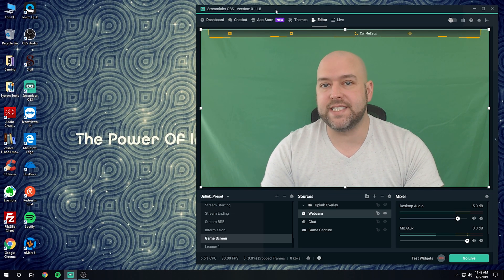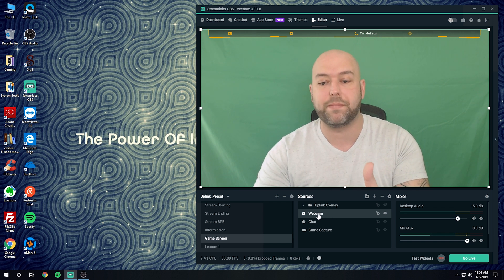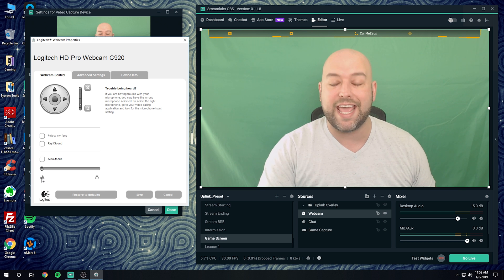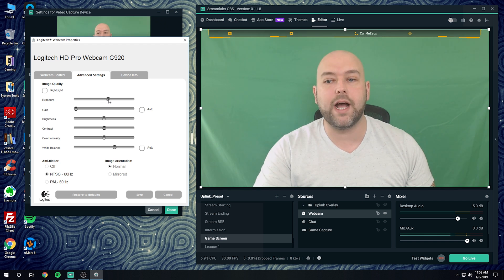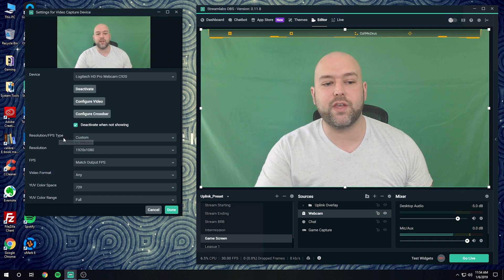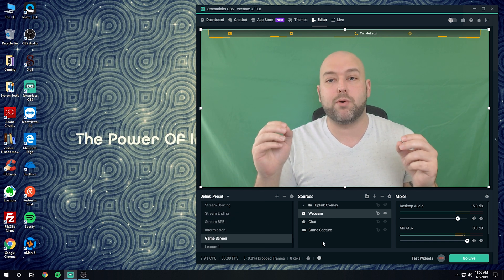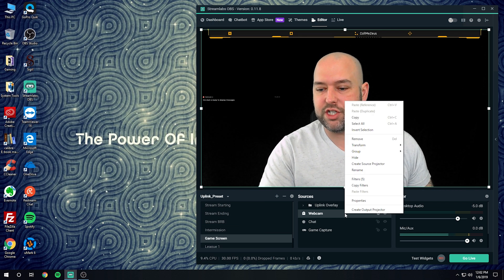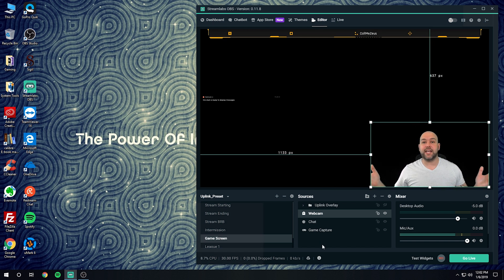How To Make Your Webcam Look Better in OBS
Love our content? Consider supporting us directly My Livestream

In this video, I discuss how to make your webcam look better on your livestream if you're using OBS. These tips will help no matter what software you use, however, this video uses the Logitech C920 webcam and Streamlabs OBS or OBS Studio in order to achieve the results you'll see.

How to improve video quality in the Logitech c920 and make your webcame look better!

I love interacting with people so please take a moment and leave a comment just saying 'Hey!'.

THE GEAR I USE:

- Camera Bag
- Nikon Camera
- Microphone For Nikon
- My Main Drone
- My Travel Drone
- BENDY tripod